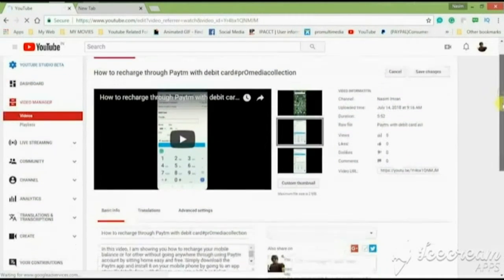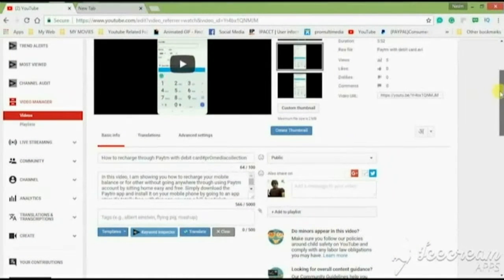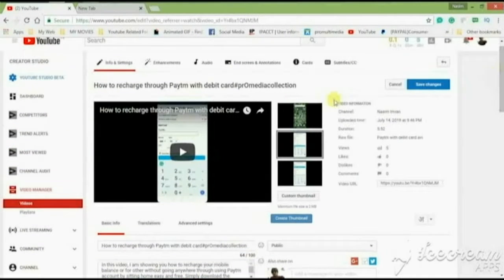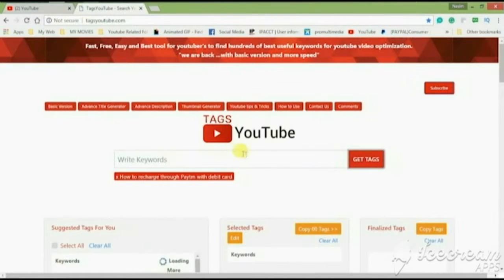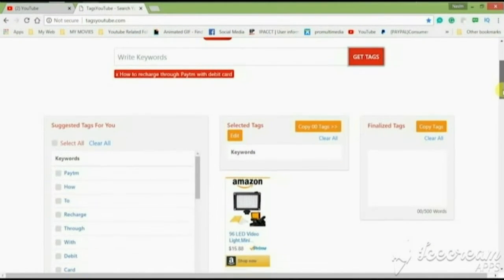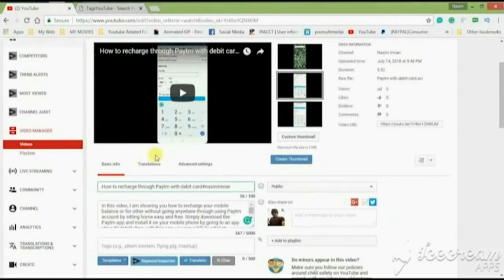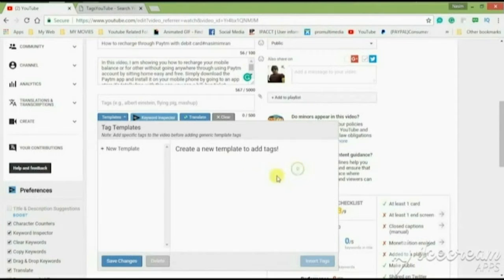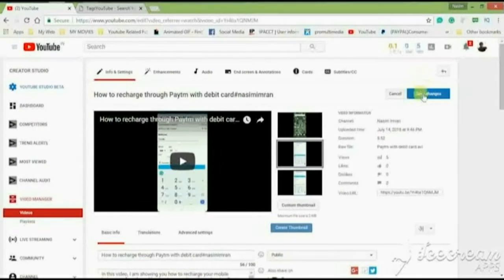Easy tags for youtube video#nasimimran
In this video, I'm showing you how to get more subscriber and views easily without doing so many things on the internet. In a simple manner by going to the website called

Here find your video tags the is messing with your video.